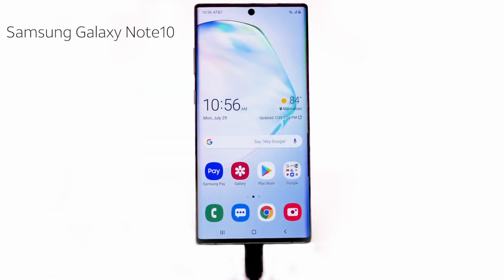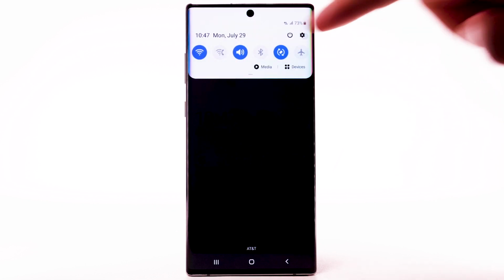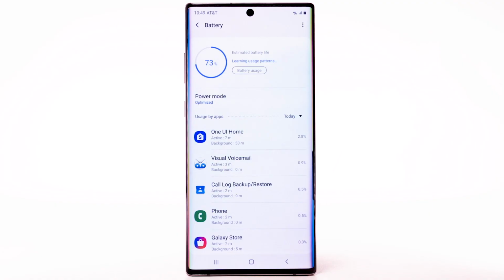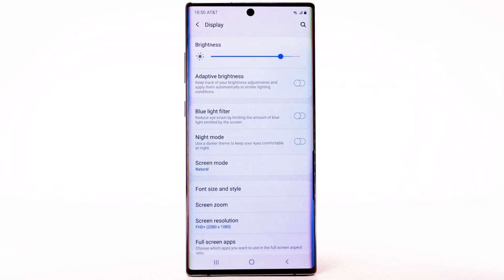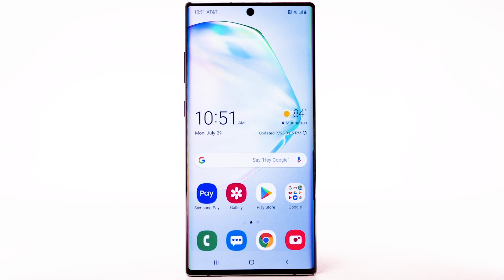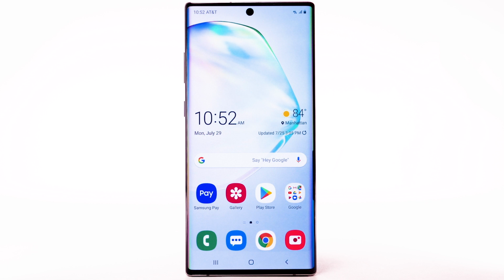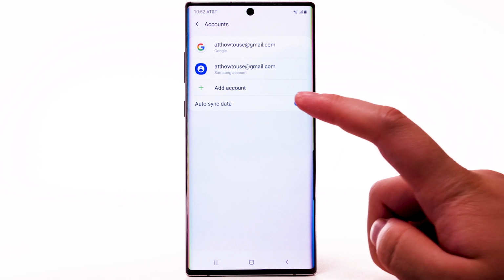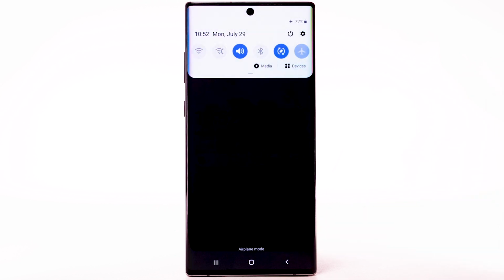Learn about Battery life Of Samsung Galaxy Note10 / Note10+ | AT&T Wireless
Tips and tricks to extend your battery performance.

Battery Tips.

battery performance

over the life of
your device.

partially charged.

When new, a fully
discharged battery

on the Samsung Galaxy Note

requires up to xx minutes to
charge from zero to

The Samsung Galaxy Note
requires up to xx minutes

to charge from zero to

You can use the
device while charging.

While charging, the Charging
icon will be displayed

View Battery Usage:

battery usage,

Notification bar,

scroll to and
select "Device care",

select "Battery",

The absent features that
are consuming battery

To view the battery
usage details

of a particular app or feature,

select the app or
feature under battery usage

since last full charge.

Conserve Battery Life:

To turn on Power
Saving Mode,

select "Power mode",
then select "Medium"

or "Maximum power saving".

Adjust settings as desired,
then select "Apply".

select "Display".

select and drag

the Brightness slider to the
desired Brightness setting.

To enable Adaptive Brightness,

select the "Adaptive
brightness switch".

To set a shorter
screen time out,

"Screen timeout",

desired option.

To turn off infinity wallpapers,

select "Wallpapers and themes",

that is not an
infinity wallpaper.

If enabled, select "Bluetooth"
and "Wi-Fi" to turn them off.

Swipe left to the second
page of Quick Settings,

then select "Location" and
"NFC" to turn them off.

To disable apps from auto
updating, from the Home screen,

and then select "Settings",

select "don't auto-update
apps", then select "DONE".

select "Accounts and backup",

select "Accounts",

select the Auto sync data
switch to disable auto sync,

If disabling auto sync, remember
to turn it back on to allow apps

to download new emails
or social media posts.

If you are traveling and do
not have access to mobile

Notification bar,

then select the Airplane Mode
icon, select "Turn on".

♪AT&T jingle♪